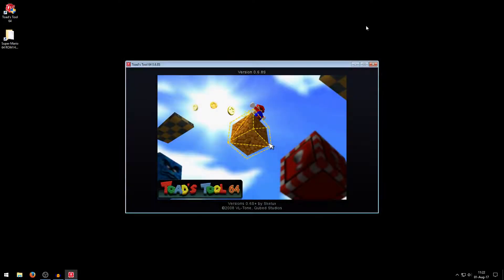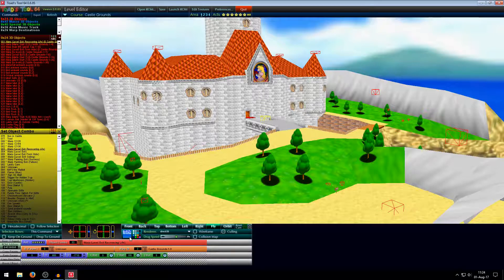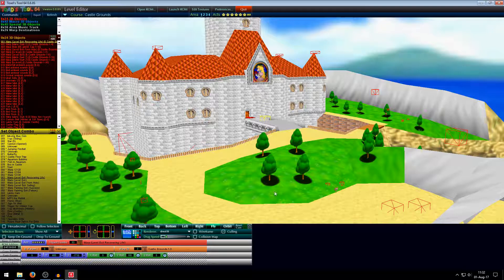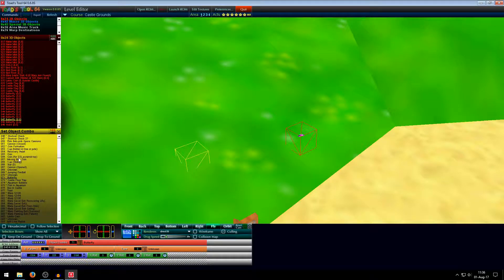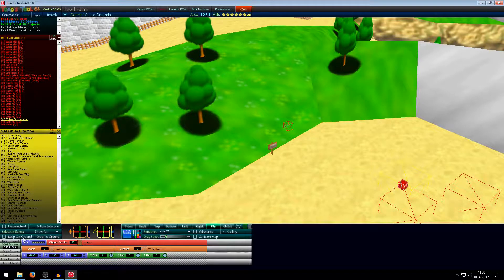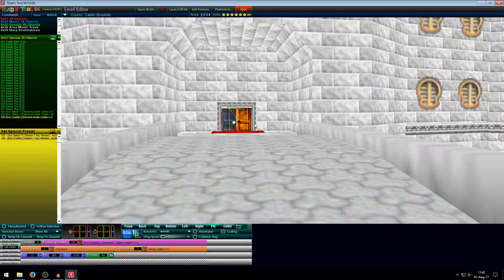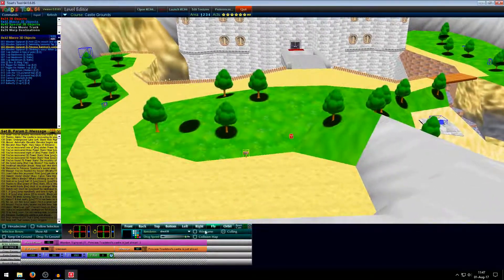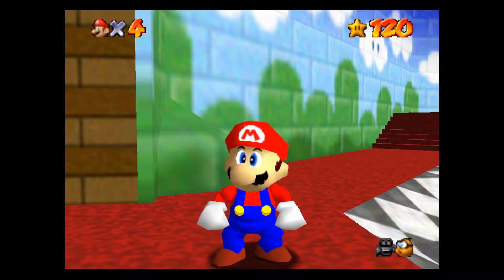Toad's Tool 64 Tutorial #3: The Basics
In this part of the Toad's Tool 64 tutorial series I am going to explain the basics of TT64, for example how you move the camera around, how you can reposition objects and so on.